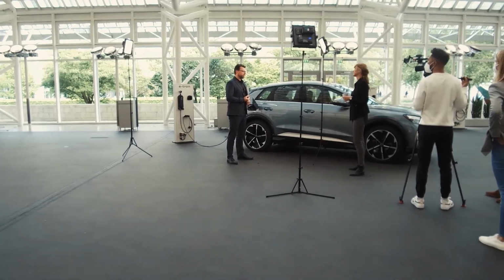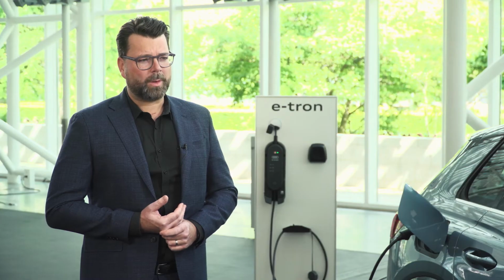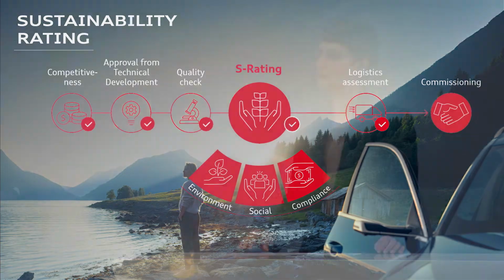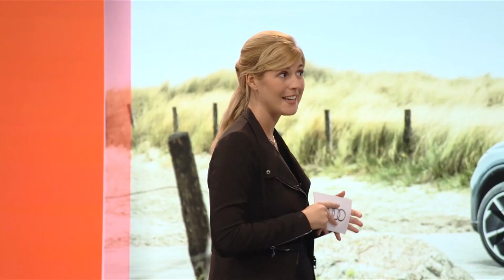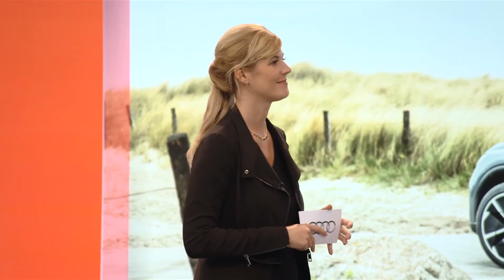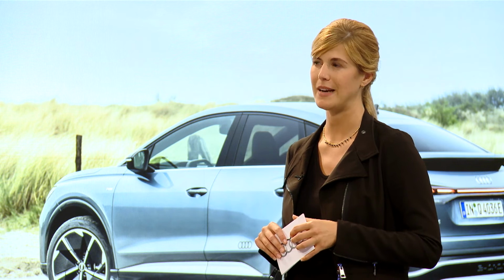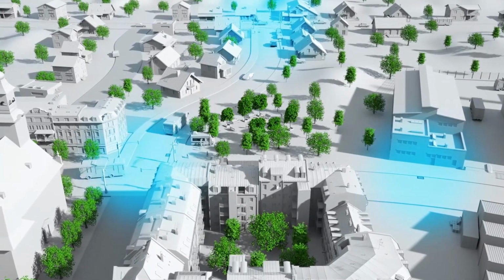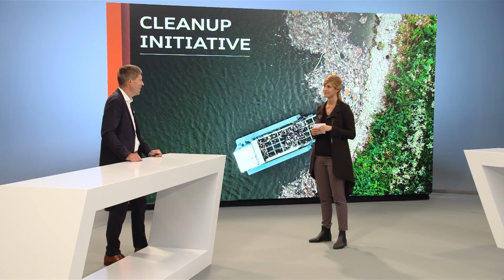Audi Details Future Green Technologies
Audi is involved in protecting the environment in many ways – be it with intelligent supply chain monitoring, the elimination of micro- and macroplastic, or optimized resource efficiency. As different as the projects presented at TechTalk: Green Technology may be, they have one thing in common: they stand for further steps toward net-zero carbon neutrality.